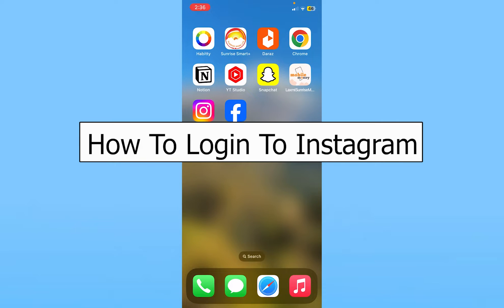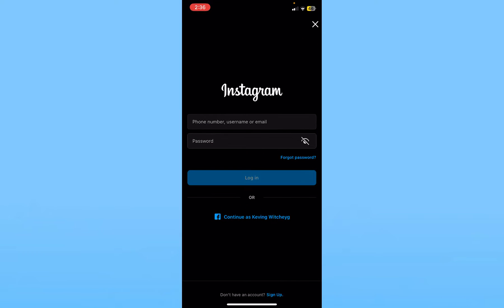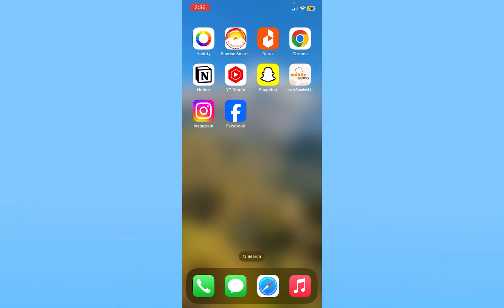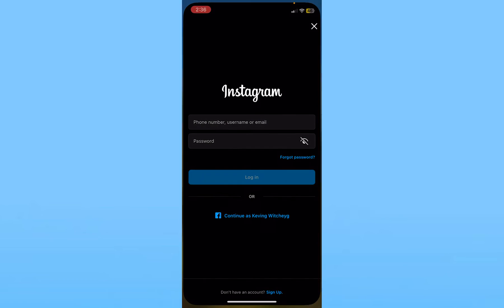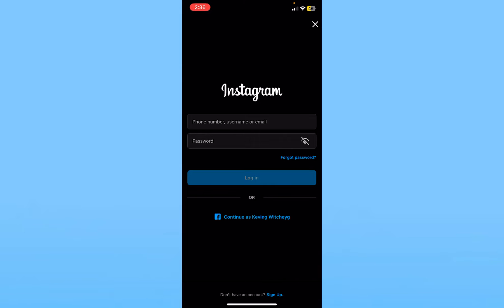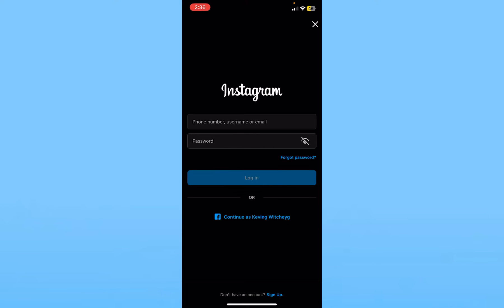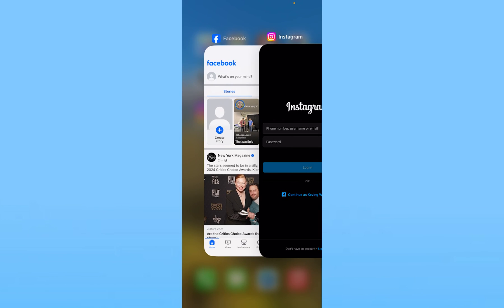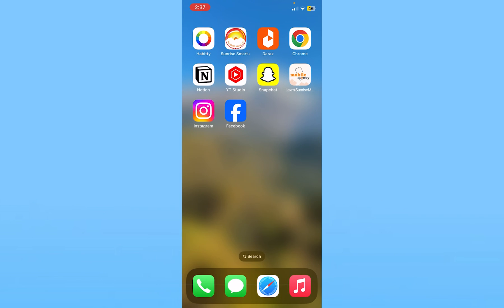Instagram Login - How to Sign in to Instagram Account (2024)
Confused about how to Sign in to Your Instagram Account on iPhone. This video explains the exact steps on how to login to Instagram Account. Struggling to navigate the login screen? You're not alone! This quick and simple tutorial will have you unlocking your feed in no time, even if you're a total tech newbie.